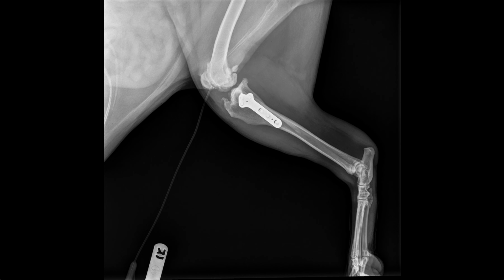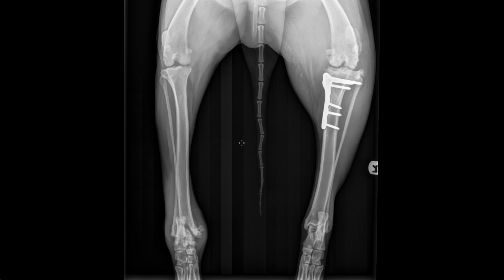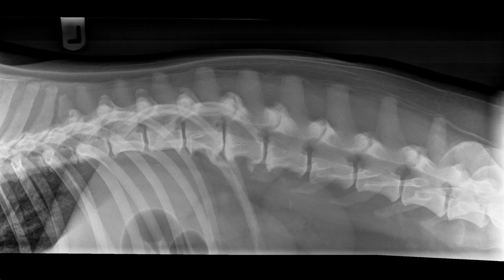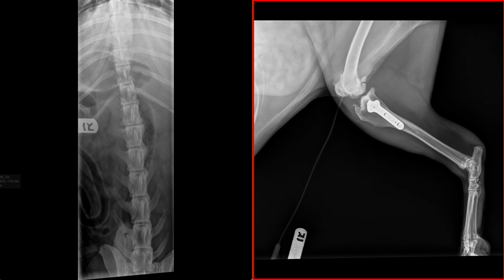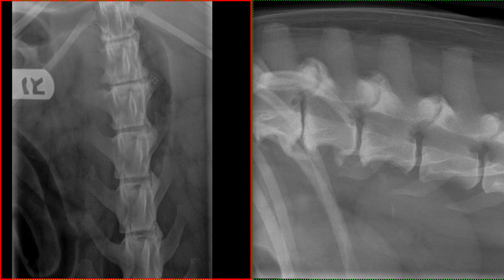It's Your Case - 5yo MN Labrador Retriever who is acutely being down in the hind end.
Take a look at this week's It's Your Case!

Concluding this month's theme of "No bones about it", in today's case Dr Amy Zalcman presents a 5yo MN Labrador Retriever who is acutely being down in the hind end.

To take part, simply watch the video explanation to interpret the radiographs and to see the radiographs in further detail, be sure to read the case report 🔗

We hope you have enjoyed this months theme & this weeks case. 😊